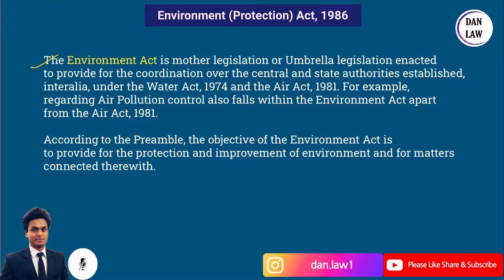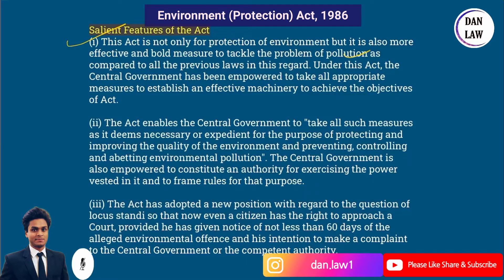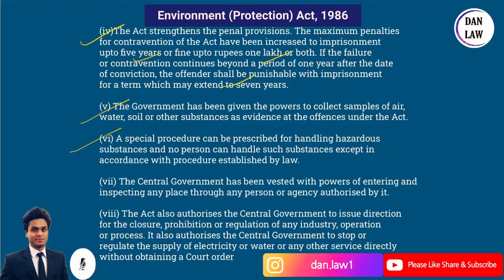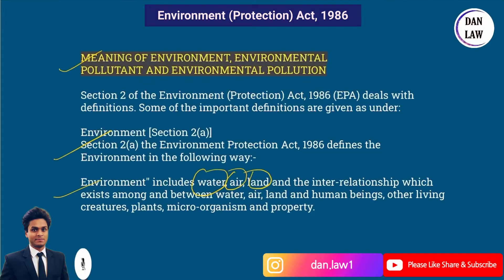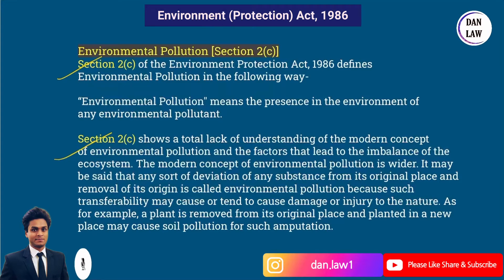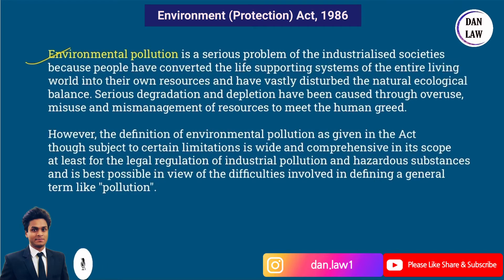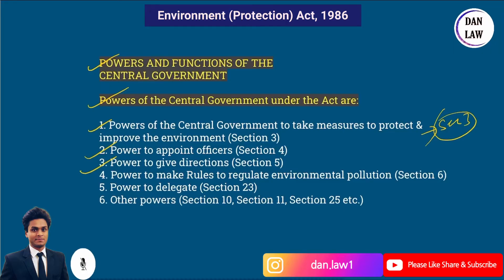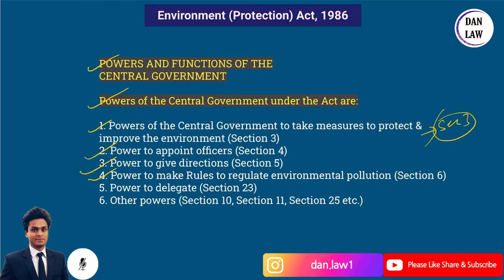Environment (Protection) Act, 1986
Welcome to DAN Law
Join Our Online/offline Courses l BA LLB / LLB Semesters Coaching l CLAT l CUET DU LLB

vist us for more details

Standard & quality education has the power to transform society, now Internet & Technology play a very vital role in providing fruitful education to the students at home. Scope of education is very wide. DAN Law is an e-learning platform aiming to provide quality education to the students pursuing courses like LLB, LLM, JUDICIAL EXAMS, CLAT, AILET & others Law eagerness.
मानक और गुणवत्तापूर्ण शिक्षा में समाज को बदलने की शक्ति है, अब इंटरनेट और प्रौद्योगिकी छात्रों को घर पर ही उपयोगी शिक्षा प्रदान करने में बहुत महत्वपूर्ण भूमिका निभाते हैं। शिक्षा का क्षेत्र बहुत विस्तृत है। डैन लॉ एक ई-लर्निंग प्लेटफॉर्म है, जिसका उद्देश्य एलएलबी, एलएलएम, न्यायिक परीक्षा, क्लैट, एआईएलईटी और अन्य कानून की उत्सुकता जैसे पाठ्यक्रमों का अनुसरण करने वाले छात्रों को गुणवत्तापूर्ण शिक्षा प्रदान करना है।

Use digital revolution / Go to Playlists - Revise your topics at single Click

Founder : D.A. Nandan
Co-founder : Siddharth Shankar (Technical department)
Keep Supporting: )